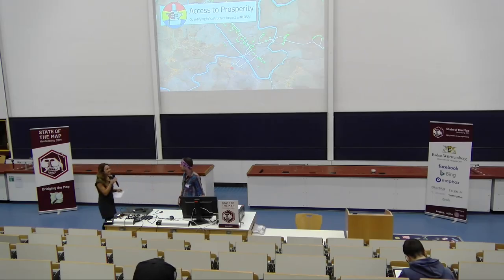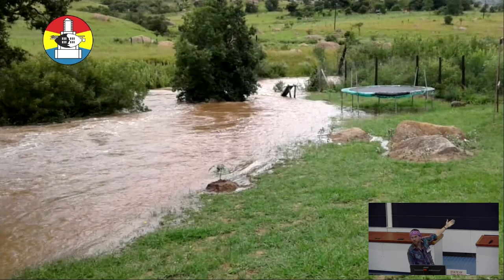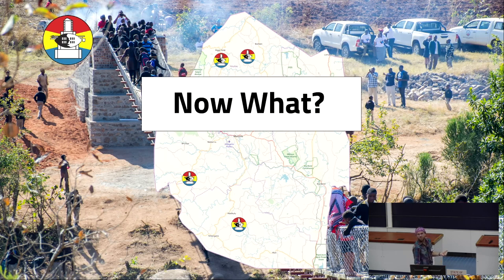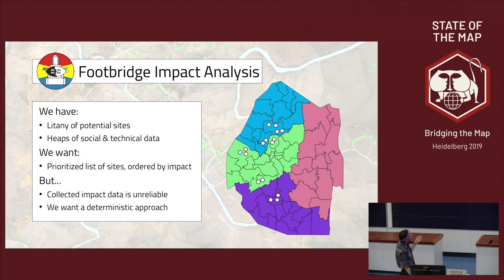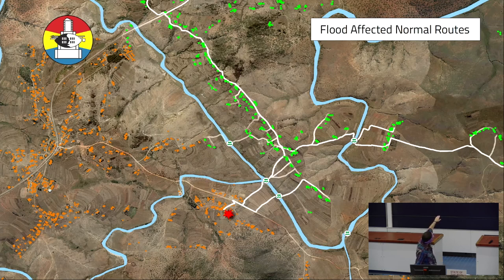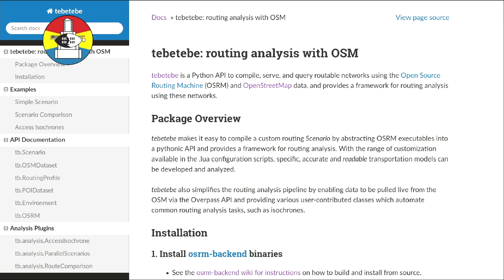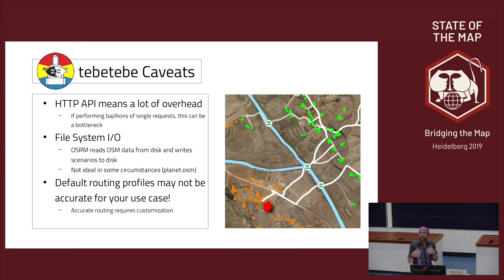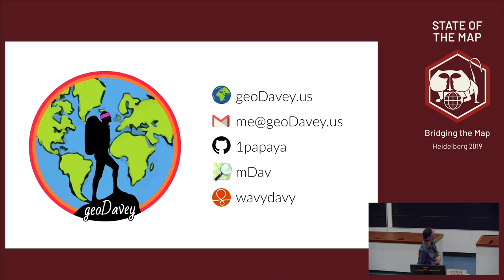2019: Access to Prosperity: Quantifying Infrastructure Impact With OSM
In many regions of the world, a population’s access to essential services is unduly constrained by a lack of proper infrastructure. By performing accessibility analysis using OSM data, we can understand how route infrastructure impacts access to essential services and use that information to inform an intervention.

This talk explores accessibility analysis performed to understand the impact of footbridge construction in eSwatini and introduces a python framework enabling users to perform similar analysis.

Bridges over rivers are fundamental pieces of human infrastructure which enable safe crossings for the populations who use them. However, many rural regions of the world lack these critical bridges, and as a result, access to essential services is restricted for millions of people.

In pursuit of tackling poverty caused by rural isolation, we have begun experimenting using remote analysis techniques to quantify bridge need and impact. To these ends, accessibility analyses using OSM and other data have proven to be extremely valuable.

By comparing a population’s baseline accessibility to its access in scenarios such as a flood or post bridge construction, one can better understand the transportation dynamics of a region and even estimate the number of people that would be impacted with a bridge construction, for example.

During the course of running various accessibility models, a python framework tebetebe was built around OSRM [Open Source Routing Machine] which simplifies the process of running different scenarios. This framework is built with footbridges in mind but is generalized so it may be applied to other applications.

This talk explores the accessibility analysis process, its caveats and results achieved in the Kingdom of eSwatini. Finally, a walkthrough of the python framework tebetebe is given so that other users may perform similar analyses.

Davey Lovin